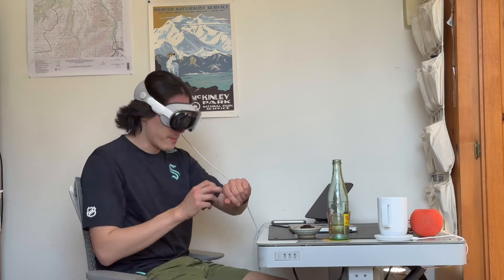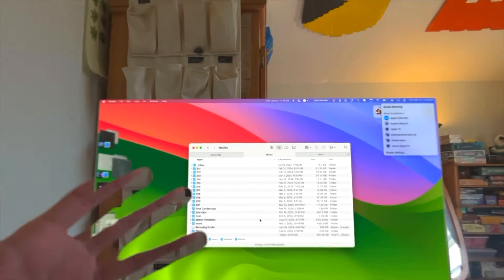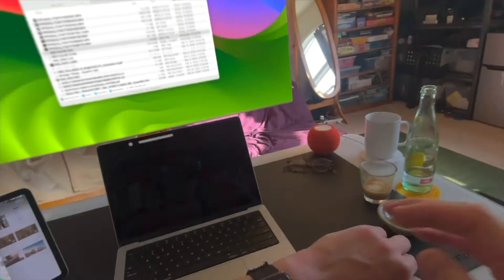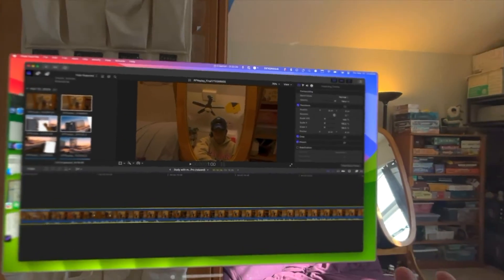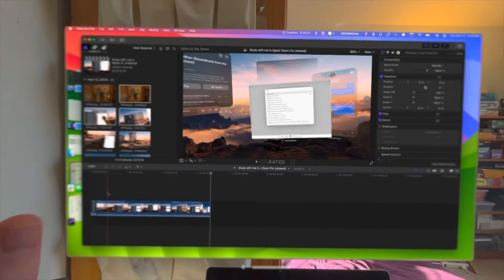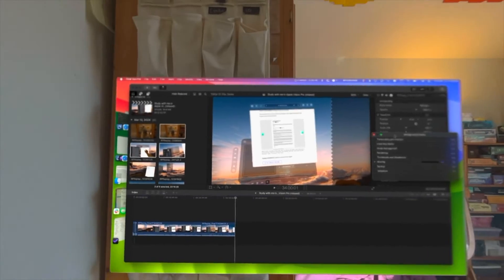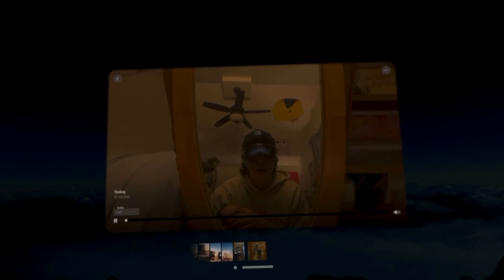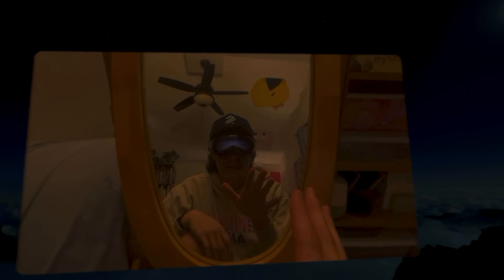How I edit my videos in Apple Vision Pro using Final Cut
Today's video blog is the long-promised look behind the scenes of how these vlogs are made. Austin shows you how his videos are shot on iPhone, recorded and organized on iPad, edited on Mac, and previewed on Apple Vision Pro.

Chapters
00:00 Introduction
00:39 AirDropping footage from iPad to Mac
01:09 Connecting Mac Virtual Display to Apple Vision Pro
02:00 Mac Virtual Display sizing and resolution
03:35 Miso 🐕
04:23 Workflow description and file organization
05:35 Import and organization in Final Cut Pro X
07:04 Editing process in FCPX
08:35 Pros and cons of using Apple Vision Pro as a display
08:46 Pro: Large screen size with good real estate, centered
09:08 Con: Lack of crispness in display
09:35 Exporting from FCPX
11:41 Previewing videos on Apple Vision Pro
13:00 AirDropping exported video to Apple Vision Pro
13:19 Apple Vision Pro previewing workflow, experience, and rationale
16:50 Closing